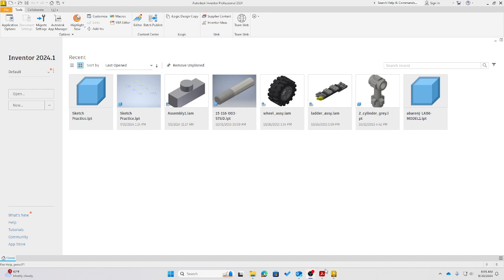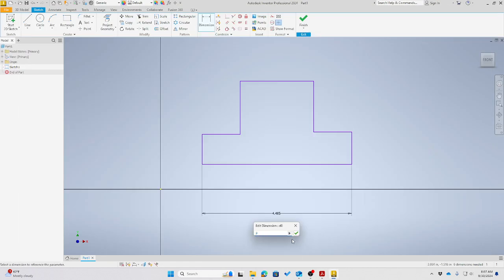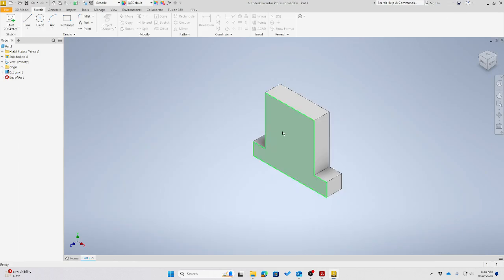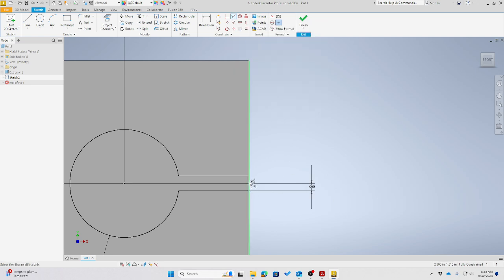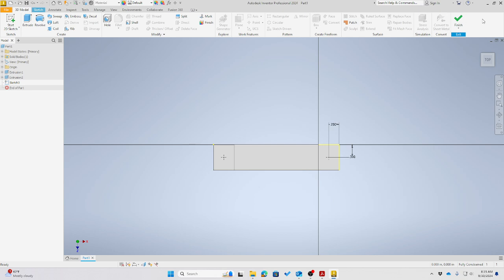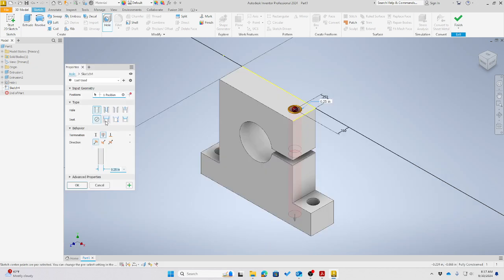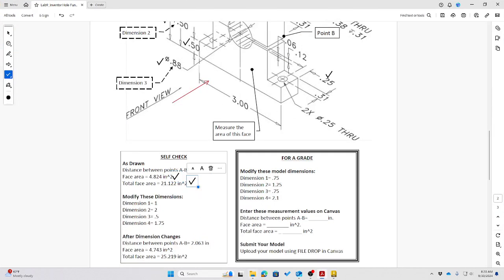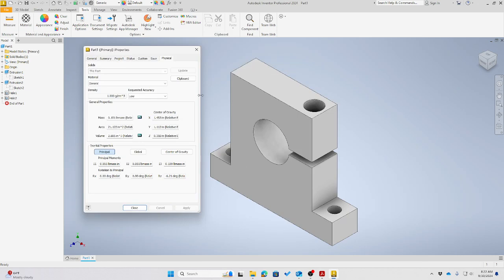Lab9 Model 1